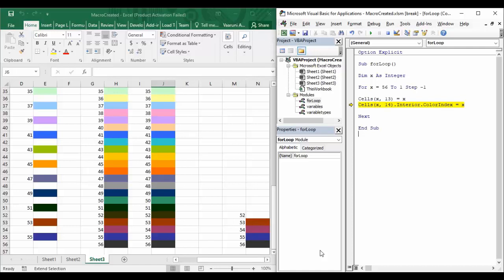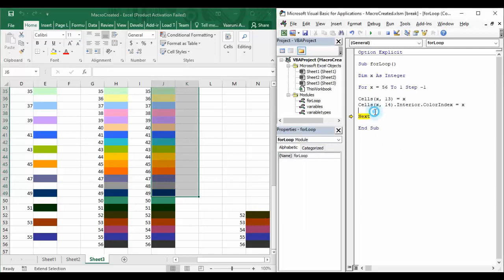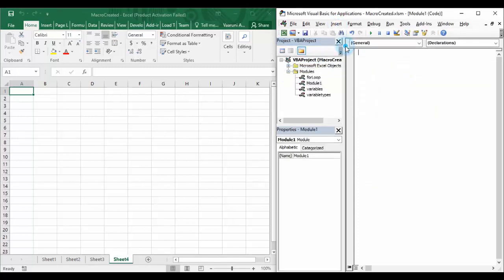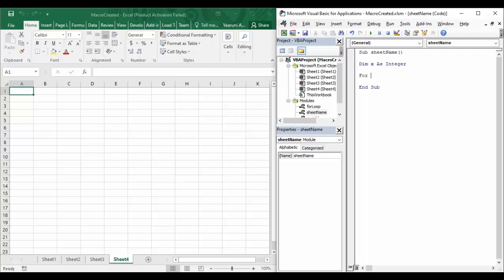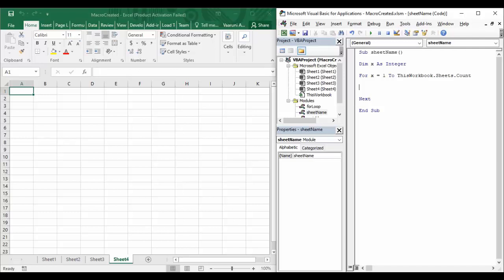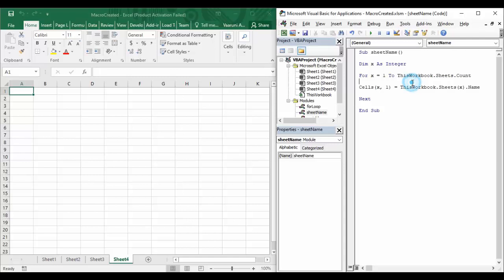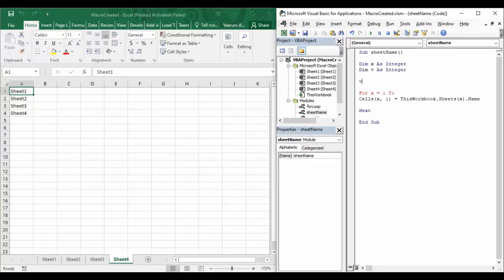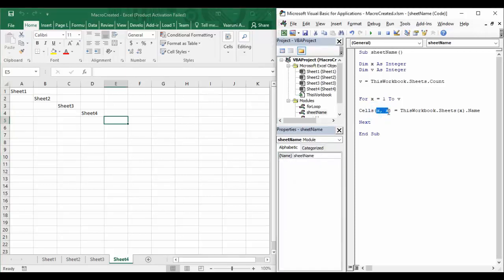For Loop Applications | For Loop Examples in MS Excel VBA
In this MS Excel VBA video, we are going to see some general applications of for loops which come in handy, whenever we are trying to access some data. In this video, we are going to see that how can we access all the sheets in a Workbook using the For loop